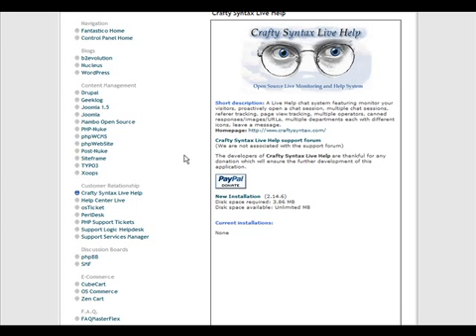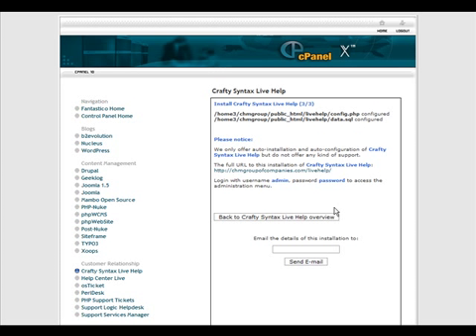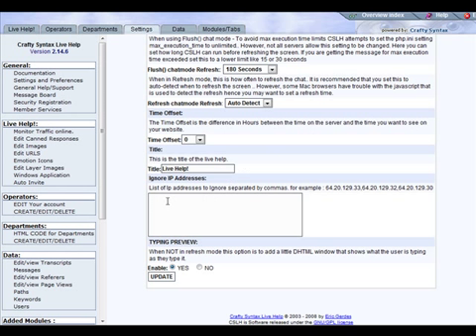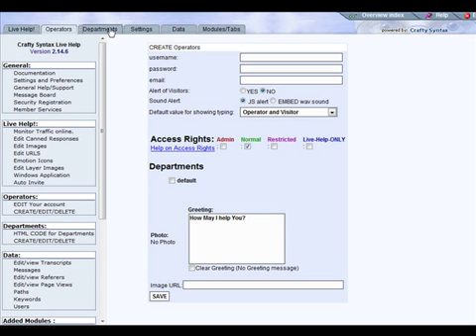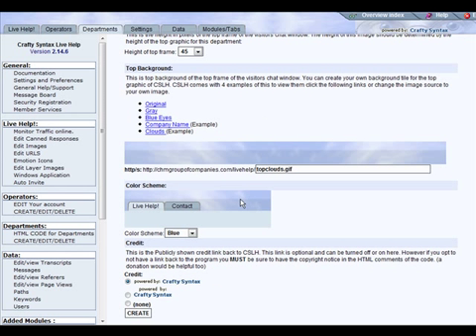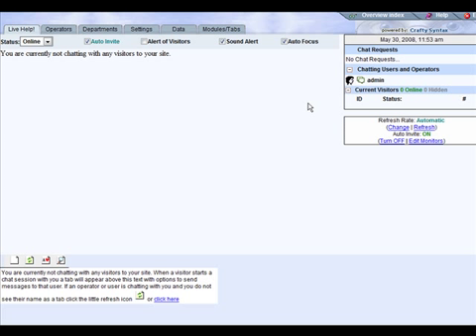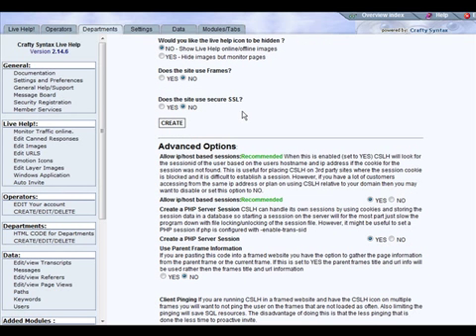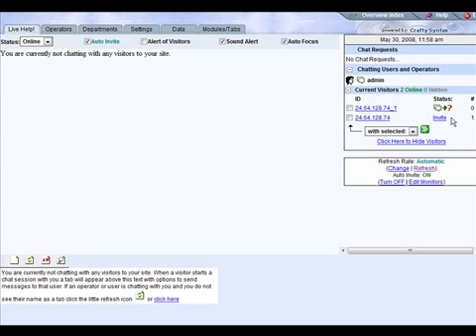How to create a Live Help site